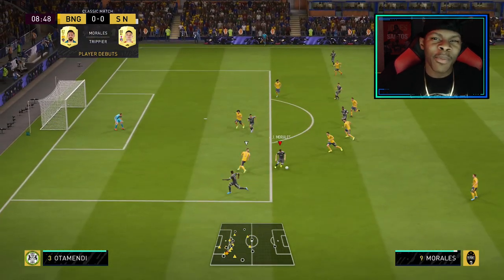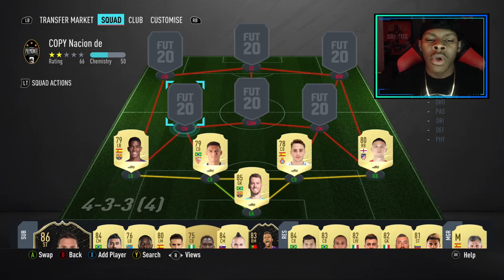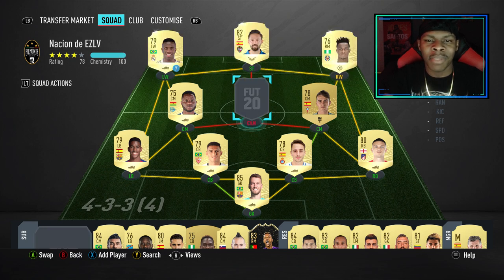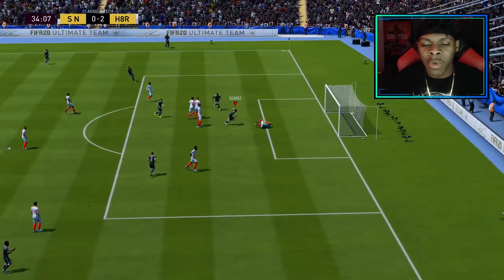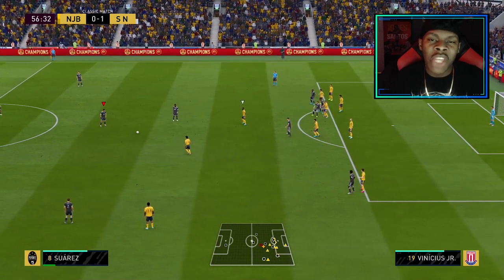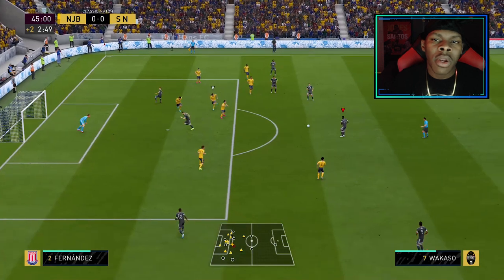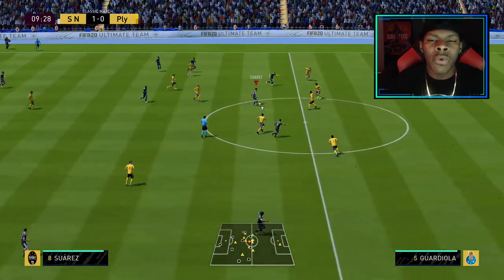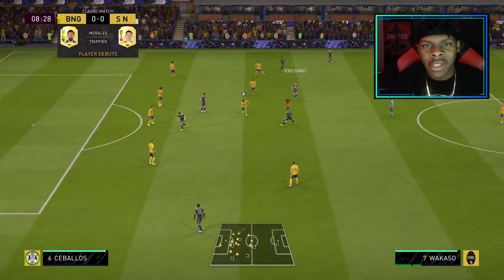SICK Fifa 20 Ultimate Team - La Liga Squad Builder - I packed SUAREZ!\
FUT 20 Luis Suarez La Liga Squad Builder